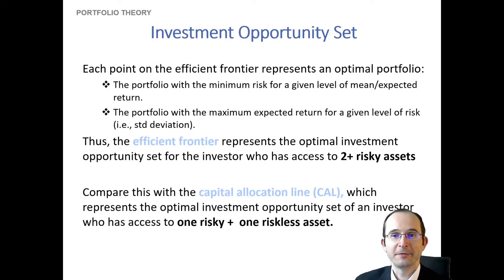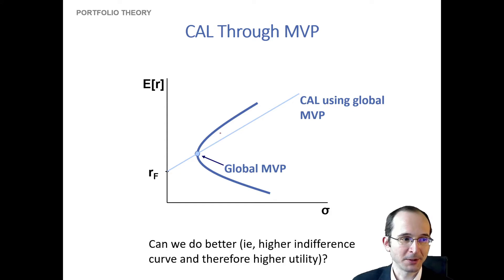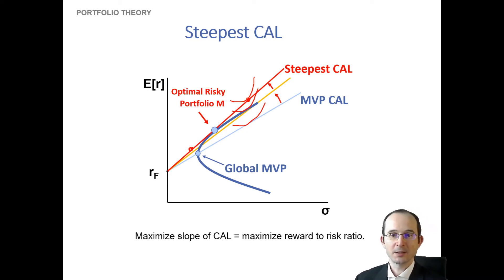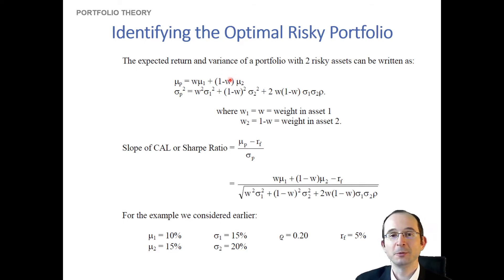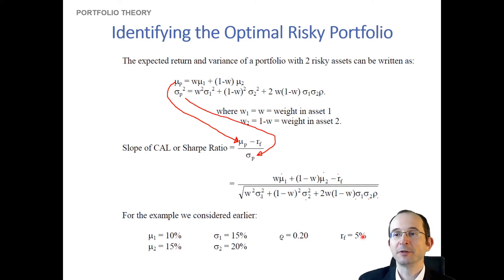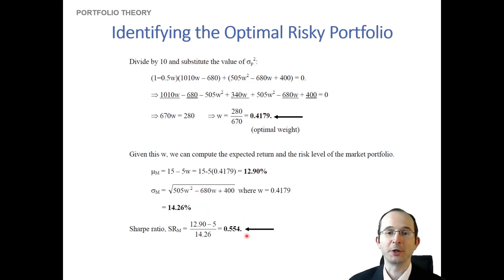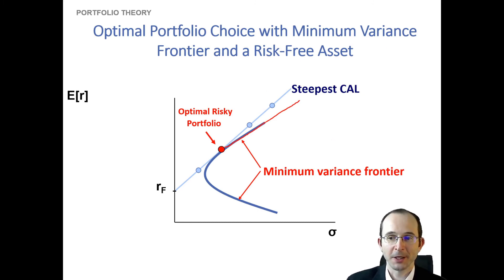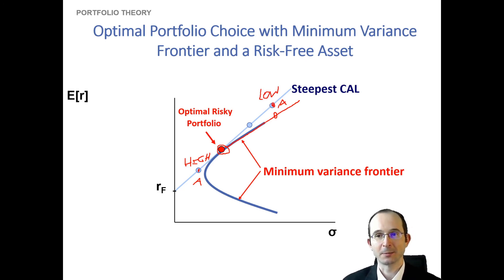Portfolio Theory 8: The Efficient Frontier with a Risk-Free Asset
In this eighth lecture in a series on portfolio theory, we discuss optimal portfolio choice with a combination of risky and risk-free assets, and how this transforms the efficient frontier into the Capital Allocation Line.